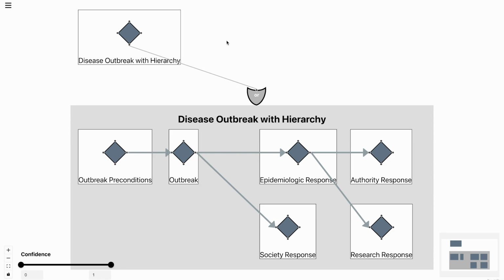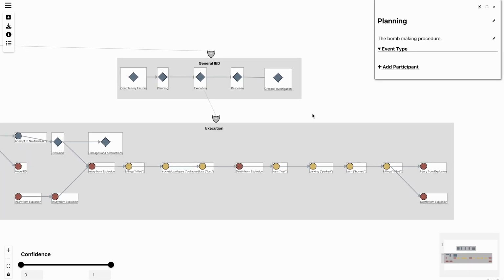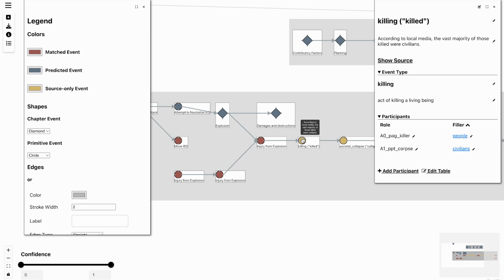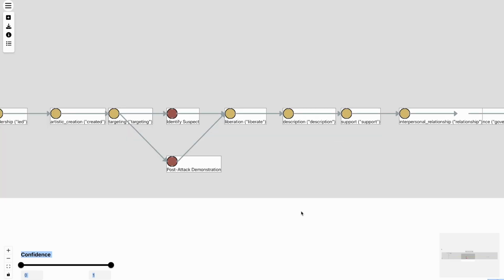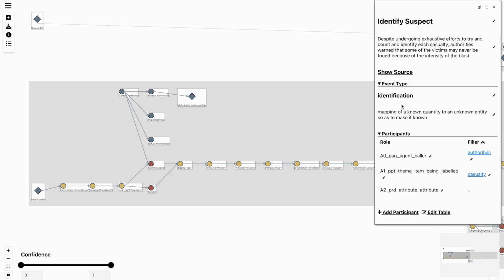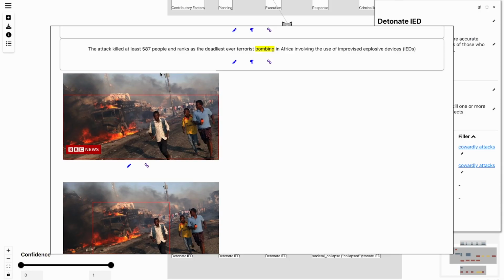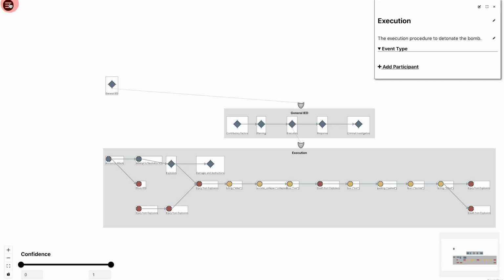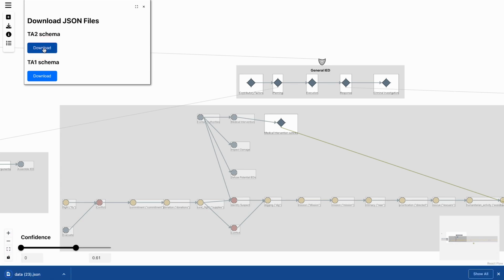EE-iGraph Demonstration Video